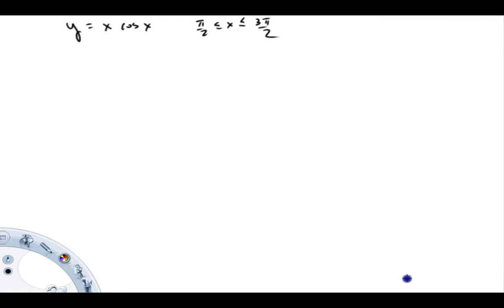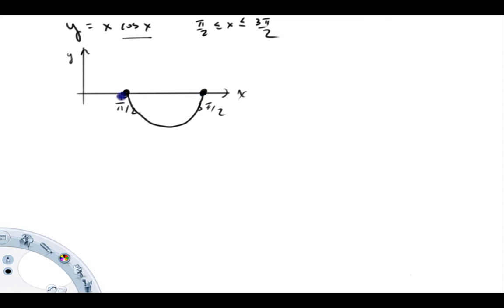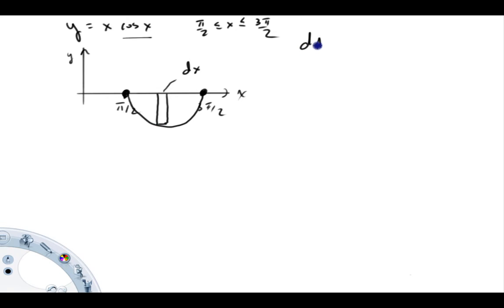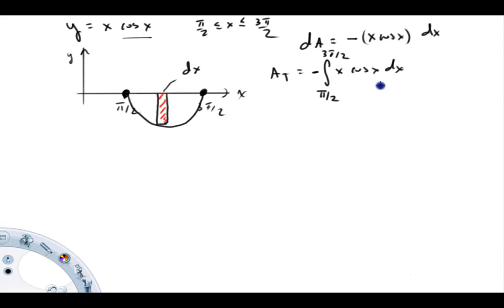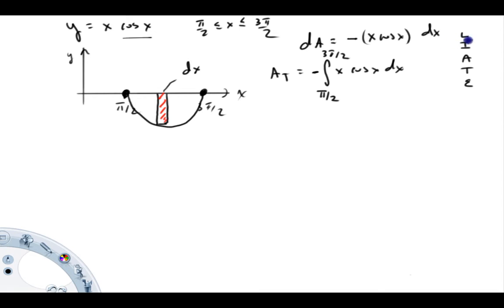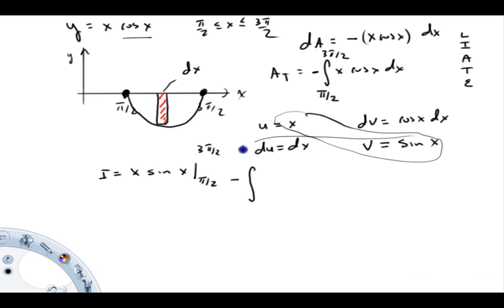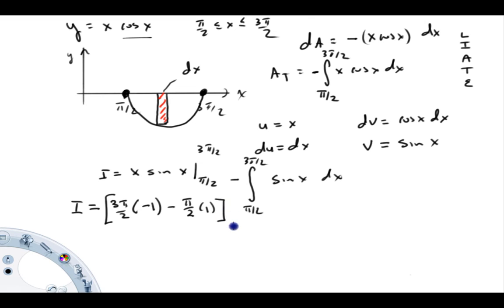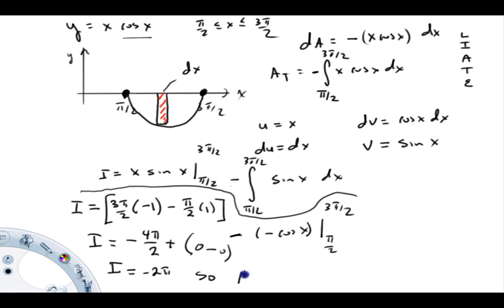area with parts integral